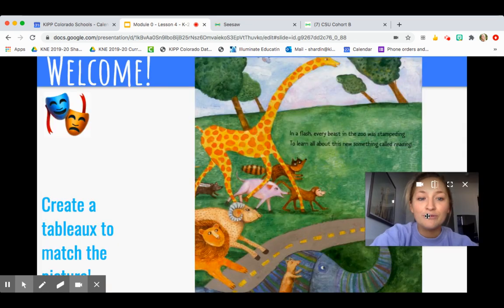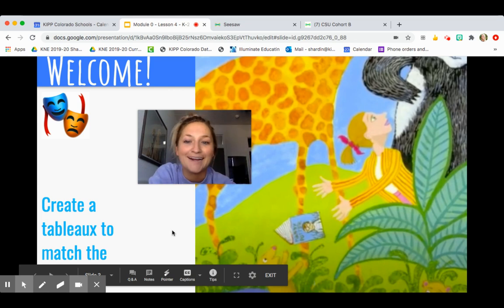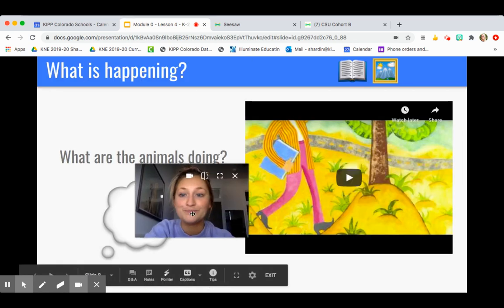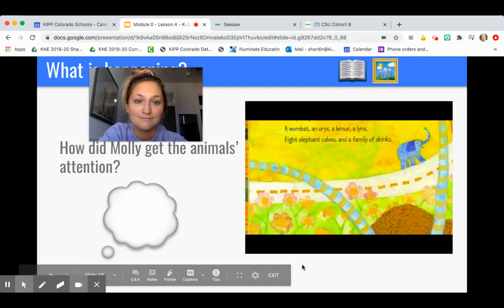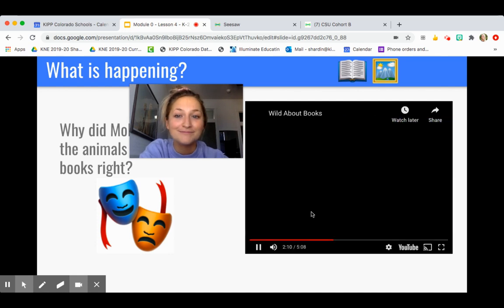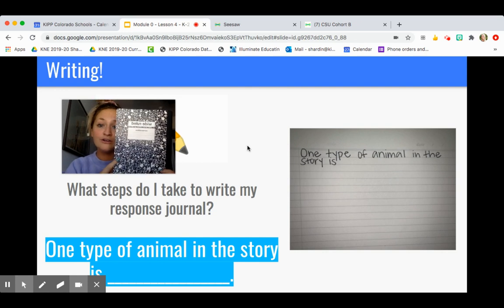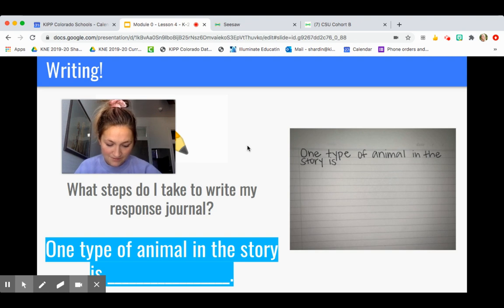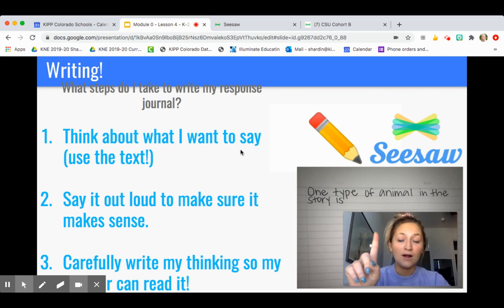1st Grade Wit and Wisdom, Module 0 Lesson 4